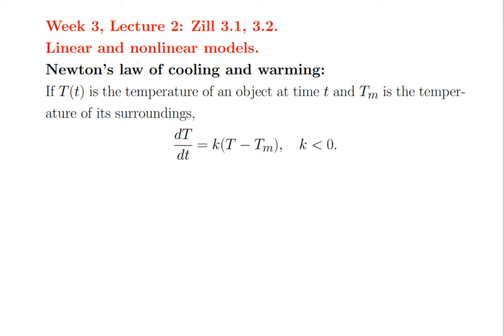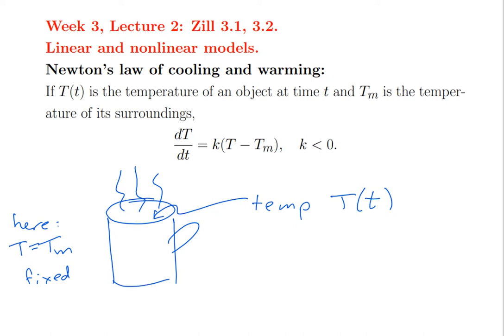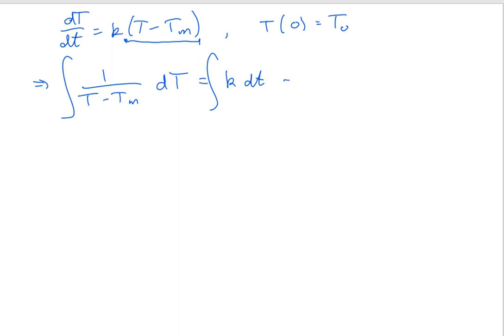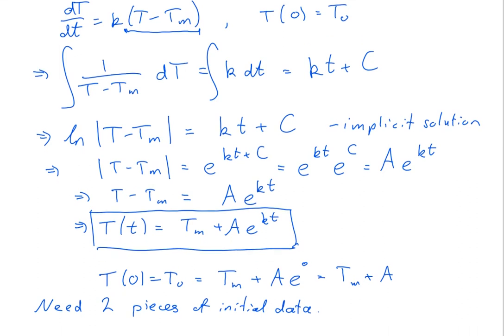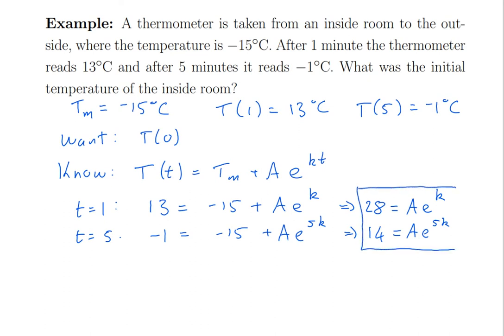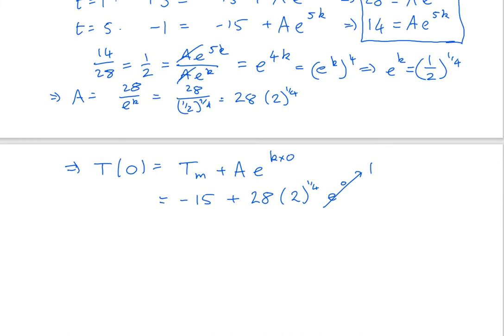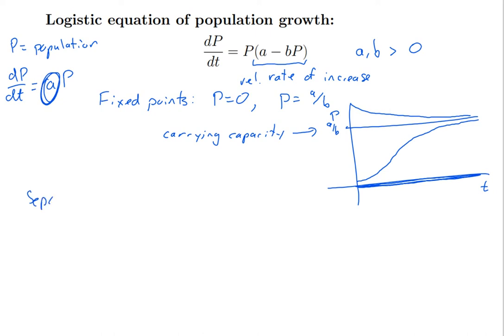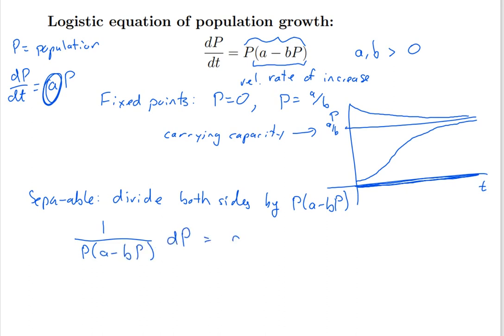160.204 Week 3 Lecture 2